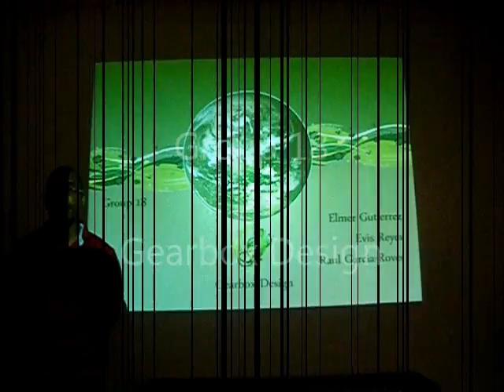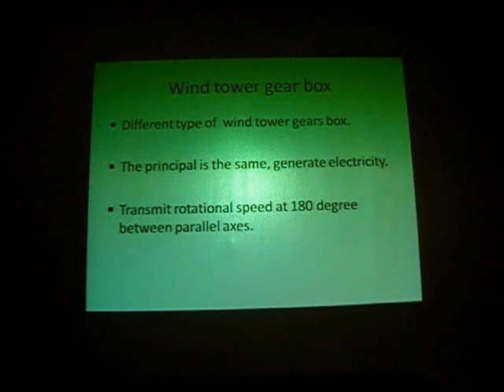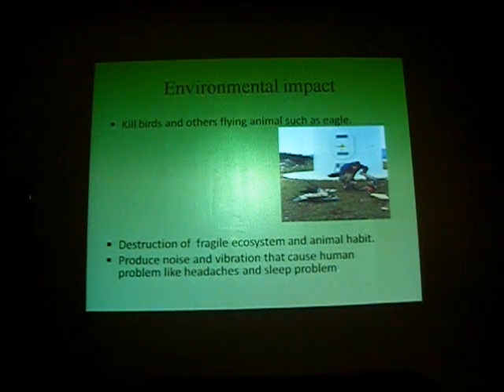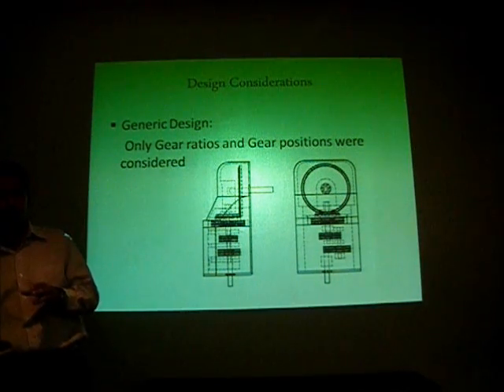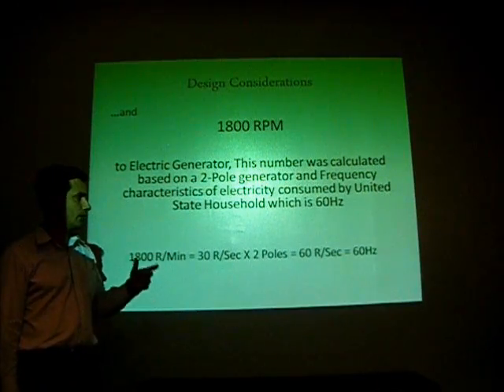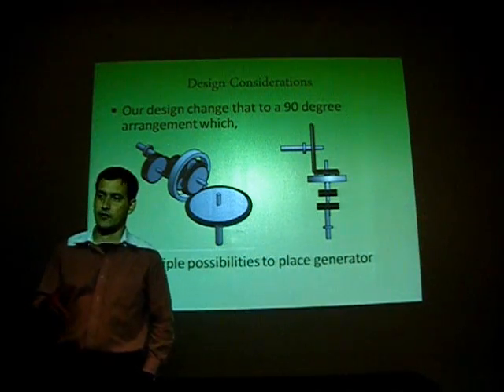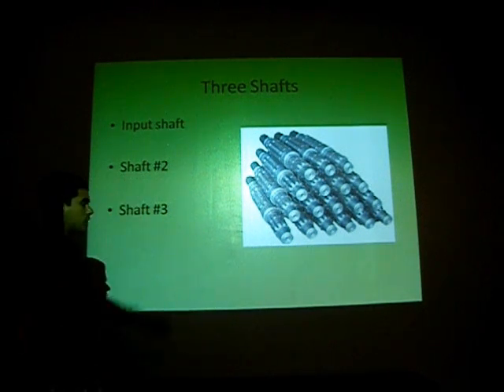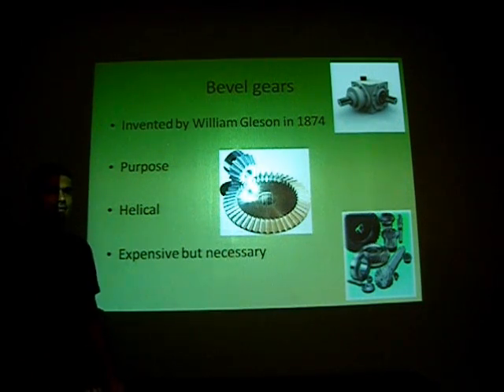Team 18: Modular Gearbox Design (General Purpose Gearhead Actuators)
Mechanical Design Project 1 Practice Presentation by Team 18. Topic: Modular Gearbox Design (General Purpose Gearhead Actuators).

Team members:
Raul Garcia-Roves
Elmer Gutierrez
Evis Reyes